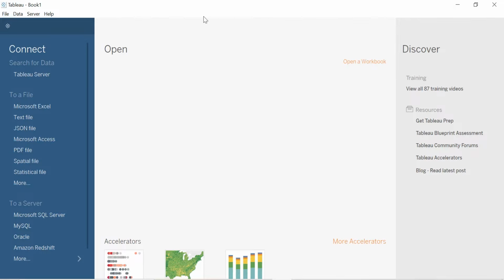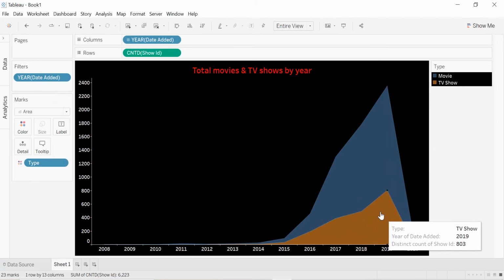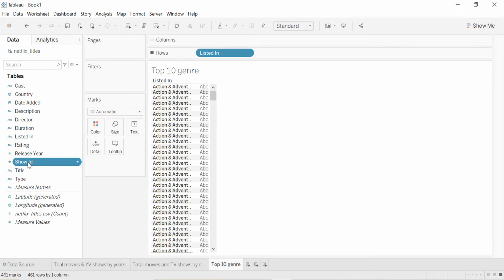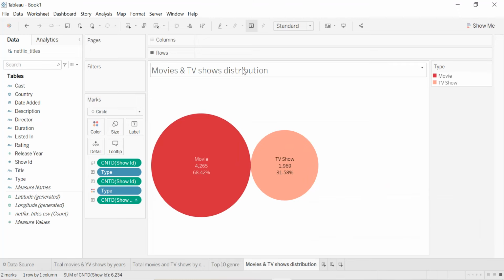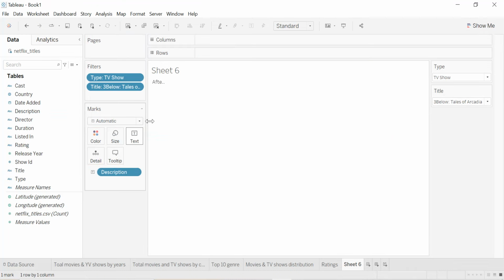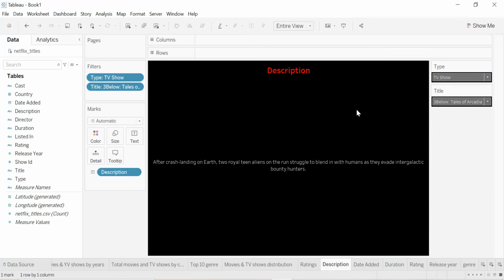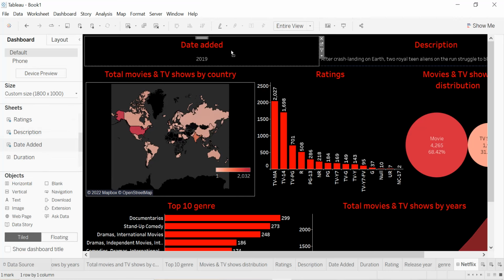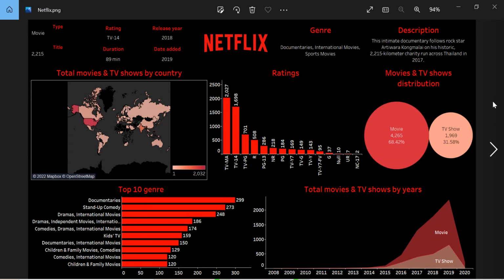Create Netflix dashboard with Tableau in 30 minutes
Link to download the dataset(Steps to download the file: when you click on download, you can see the raw data, you can select all, copy and paste than into a CSV file or text file within your local working directory.)

Netflix
Tableau for beginners
Tableau desktop
Netflix movies
Netflix TV shows
Netflix series
Netflix dashboard
data analysis
data analyst
data science
Netflix ratings

Data Science Path:

1. Data Science Math skills - Duke University

2. Inferential Statistics - Duke University

5. Data Science Specialization - Johns Hopkins University

13. TensorFlow Data & Deployment Specialization

14. Natural Language Processing Specialization

16.  Practical Data Science on AWS

3. Google Advanced Data Analytics